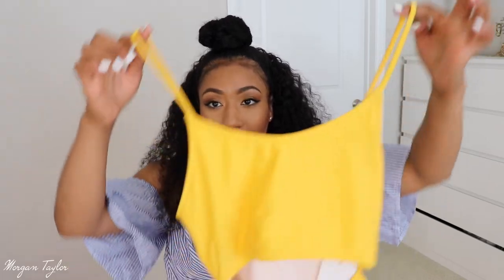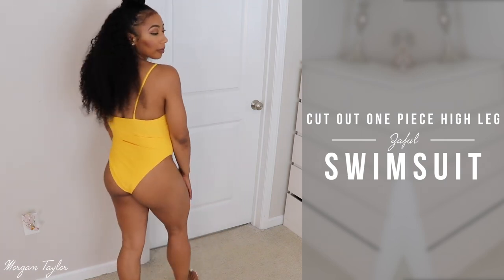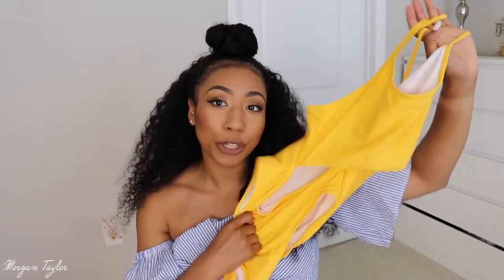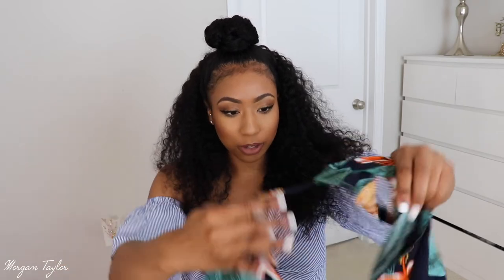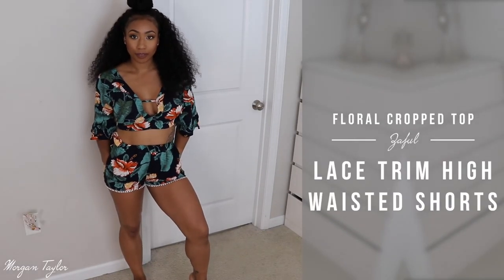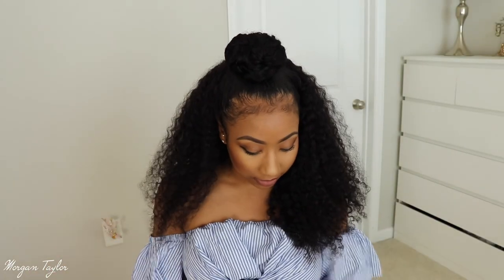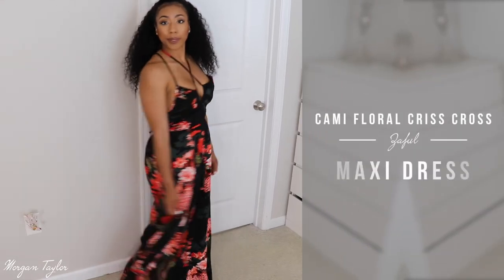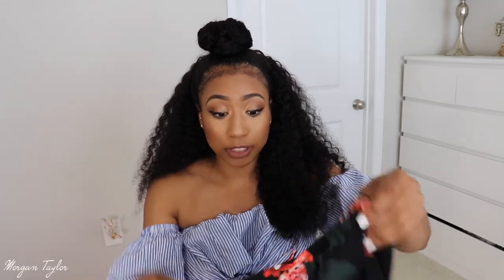LET ME FIND OUT BIKINI Swimsuit SZN 👙😍Zaful Try On Haul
OPEN ME!

meaning
견인을 시도
n번방
발로란트
손예진